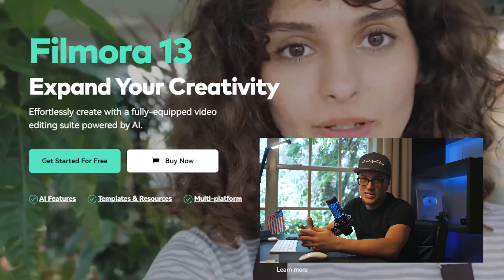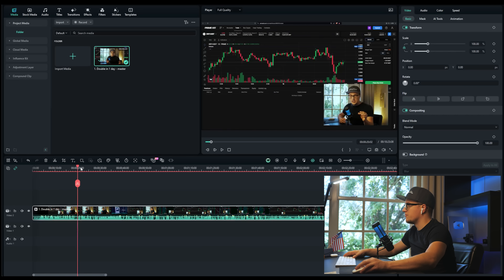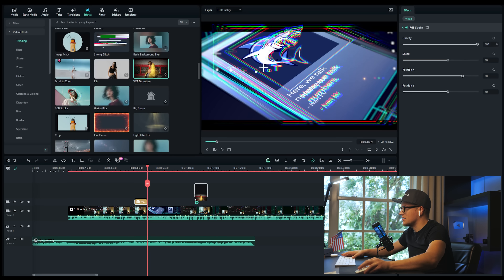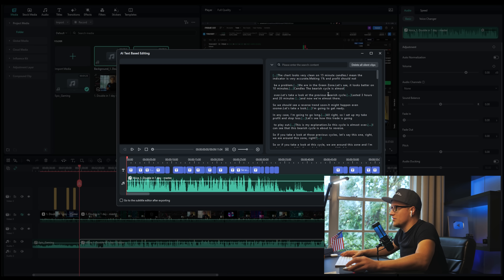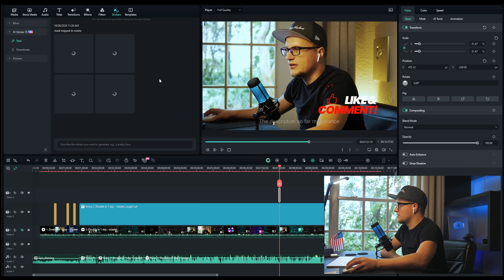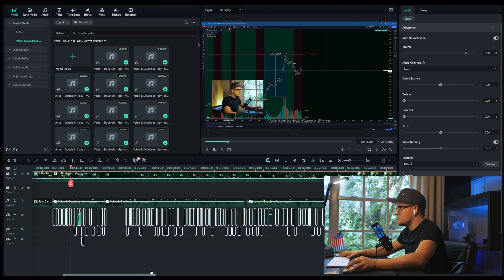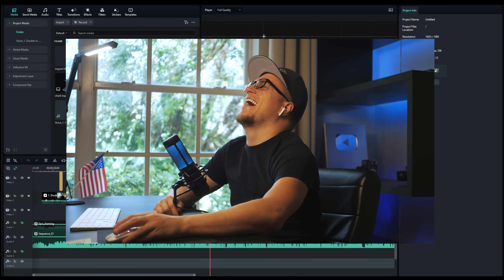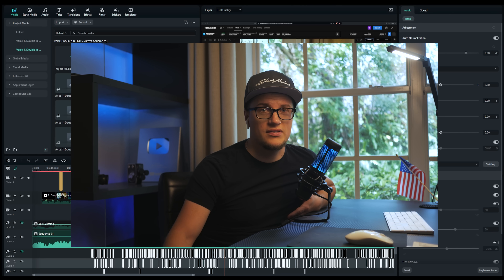Filmora AI Video Generator Review: Is It the Best AI Editing Tool?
Looking for the best AI video editing software? In this review, I test Wondershare Filmora’s AI-powered tools to see if they truly enhance video editing. From automated effects to smart features, I break down Filmora’s capabilities, performance, and whether it’s worth using in 2024. Watch to find out if Filmora is the best AI video generator for your editing needs!